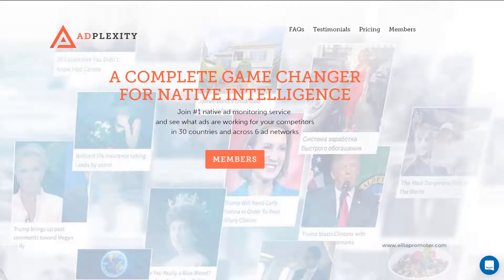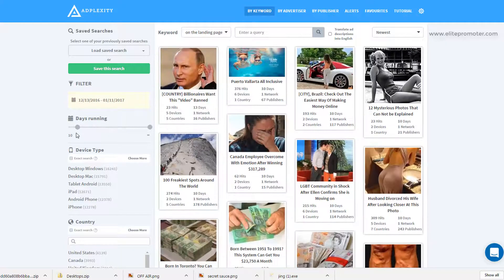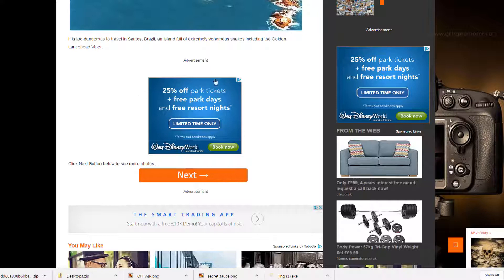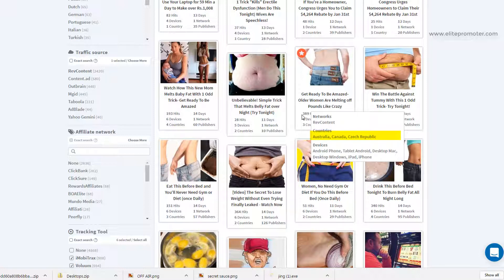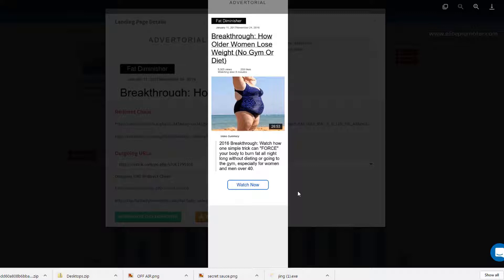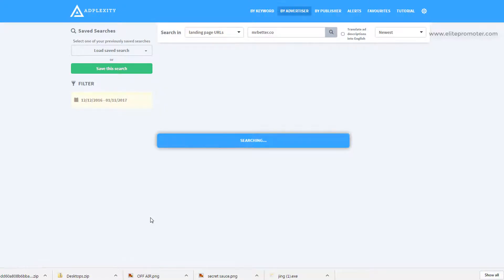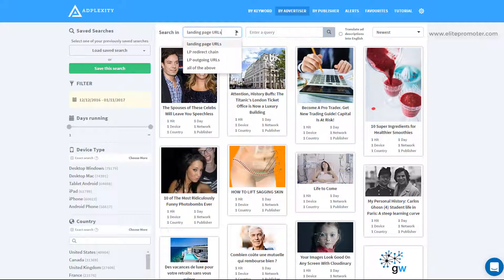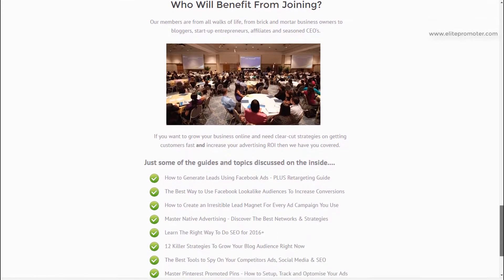Adplexity Tutorial - Native Ads Spy Tool For Affiliates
This Adplexity tutorial shows how to use this powerful Native Ads spy tool and help you spot winning affiliate campaigns running on Revcontent, Content Ad, MGID, Taboola & Outbrain.

(the coupon code will be automatically applied at checkout)

This video also explains how to set up the filters to show recently ran creatives which could be profitable, and I also talk about how to download landing pages and what you need to be aware of when using them for your own campaigns.

Adplexity can be set up just to show affiliate ads by selecting a tracking tool (such as Voluum or Thrive) in the filter section, as well as allow you to select specific countries and device type.

This spy tool will save you a ton of money in wasted ad spend and will definitely make you back many times what you paid for it. My review - the best investment you can make if you are serious about succeeding with Native advertising.